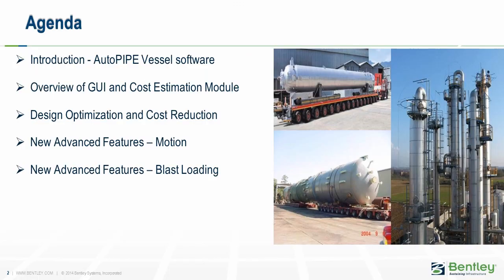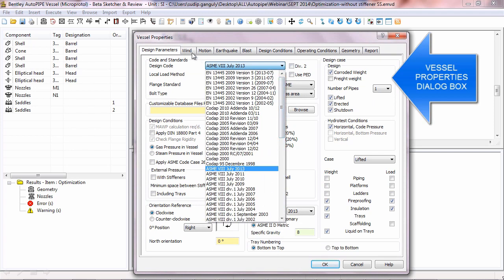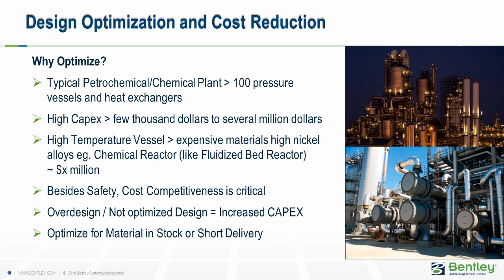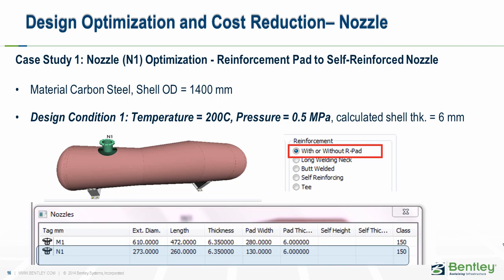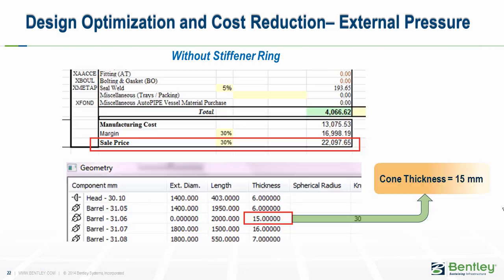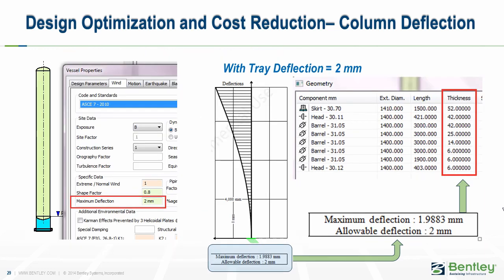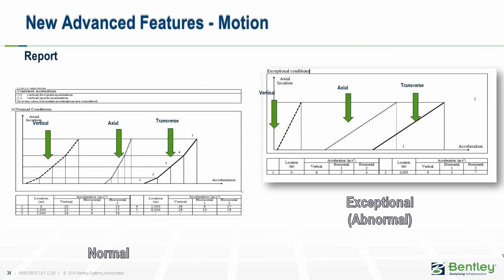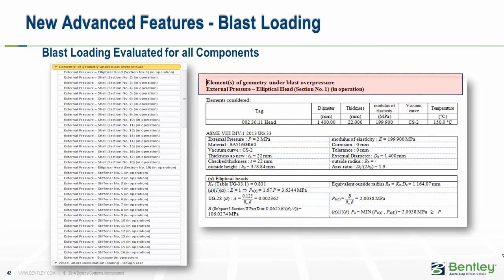AutoPIPE Vessel - Cost Savings Using Design Optimization and Advanced Loadings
AutoPIPE Vessel produces cost-effective and optimized design of pressure vessel components like shells, nozzles, transition cones, flanges, and stiffeners all under pressure and external loadings, including displacement limits.  In this webinar, learn how Advanced Wave Motion and Blast Loading allows users to design the vessel to withstand motions load during ocean or ground transportation as well as design for blast loads from a plant explosion.